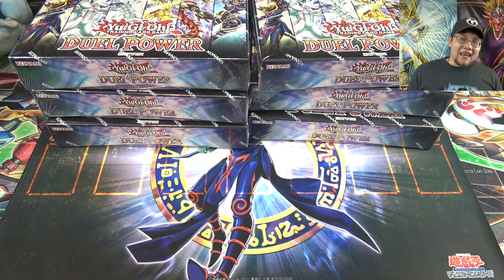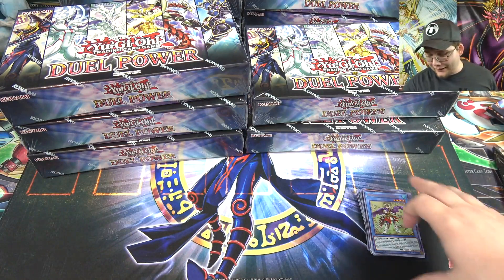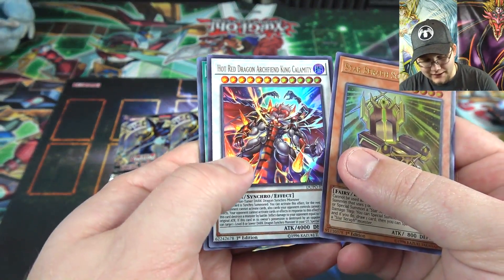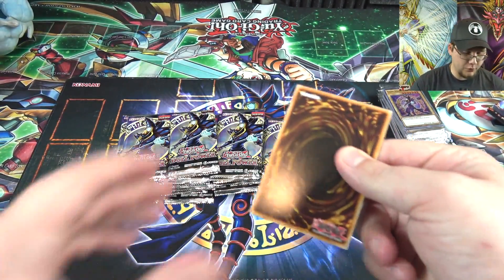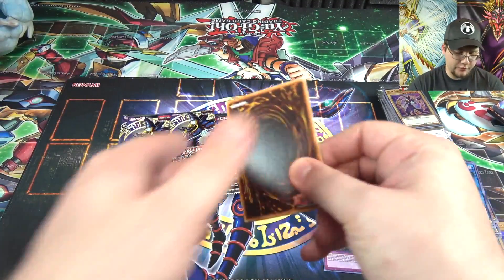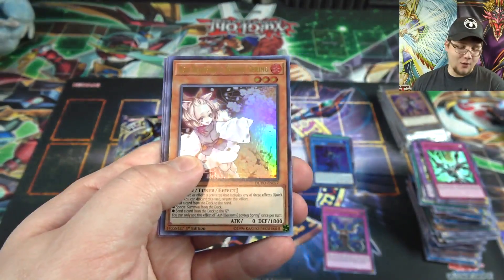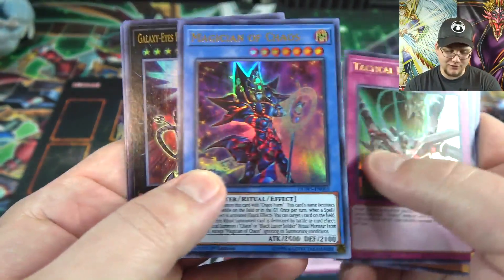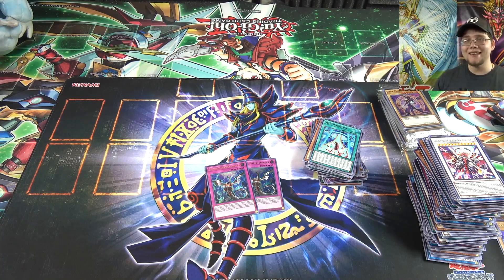Yu-Gi-Oh! DUEL POWER CASE MASSIVE OPENING 12 BOXES!!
BigNCollectibles-

Today I am opening a case of Yugioh Duel Power! A case includes 12 Duel Power boxes which means I am opening 72 booster packs!
This set is easily the best set of 2019!